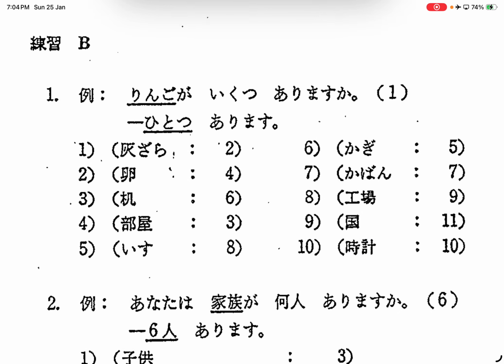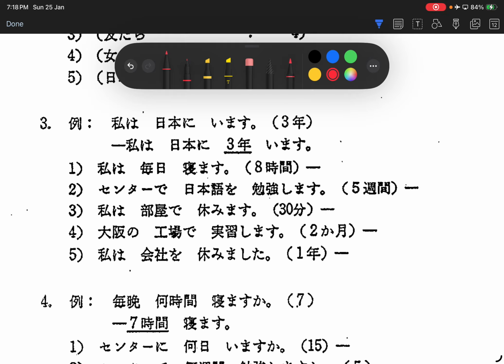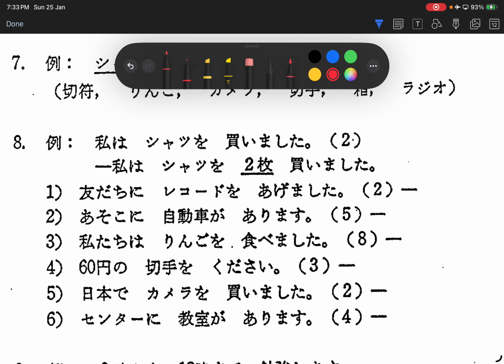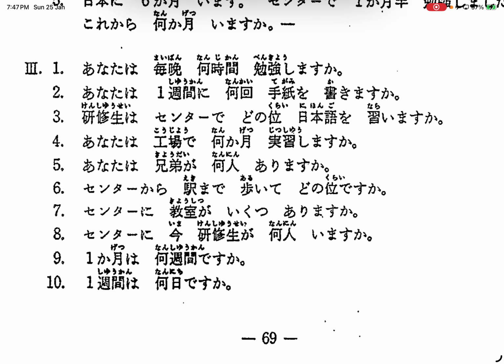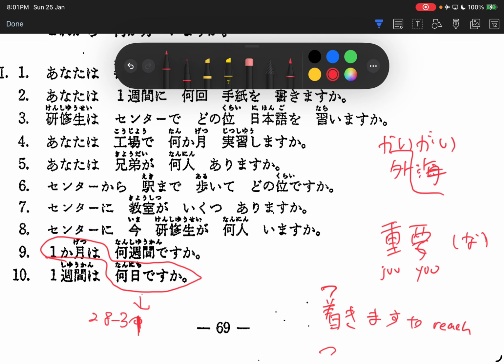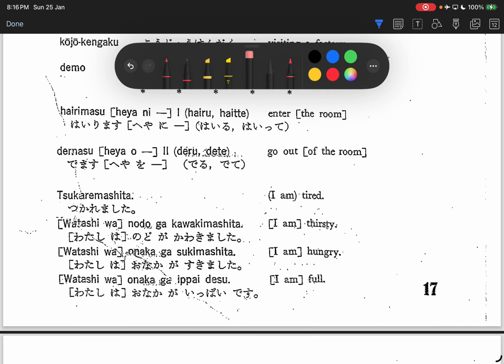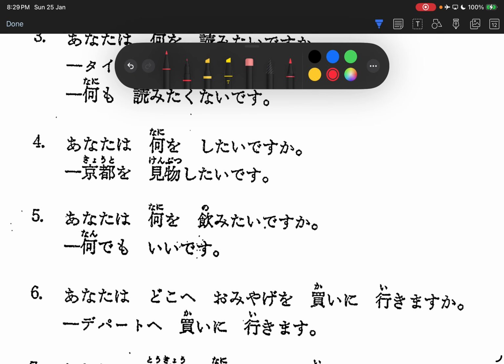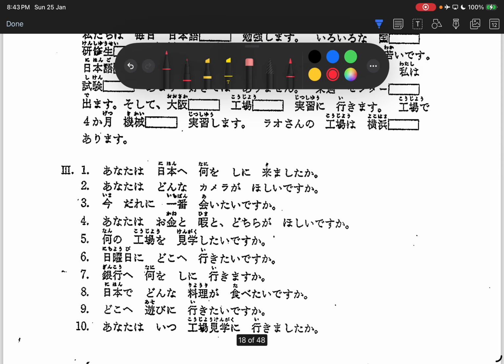250126 HJLS NNK E2 L11 HW & L13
Recording for 250126 E2 lesson at Kovan, we covered
0:00 L11 HW
35:25 L11 HW - Listening Compre
40:35 L11 Open Ended
1:03:30 L13 Vocabulary
1:11:50 L13 Grammar
1:33:35 L13 Conversation